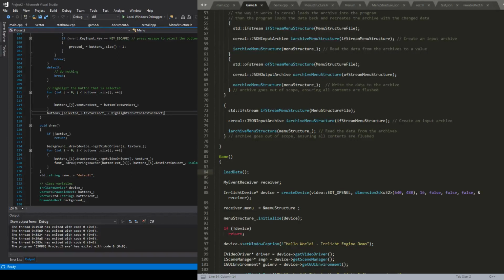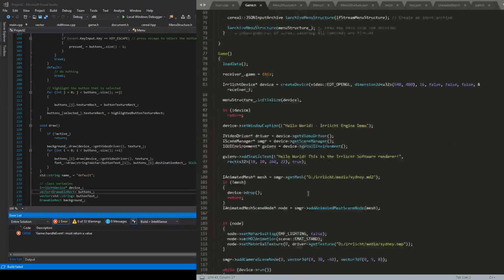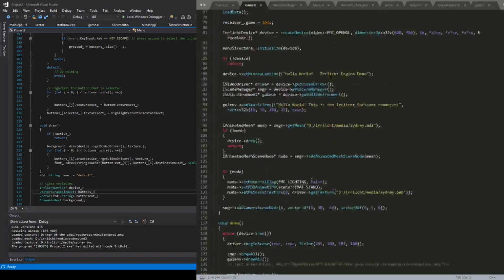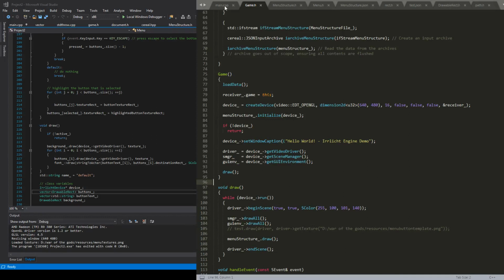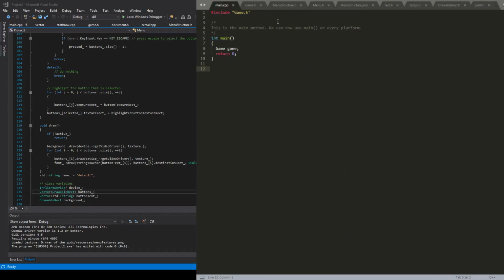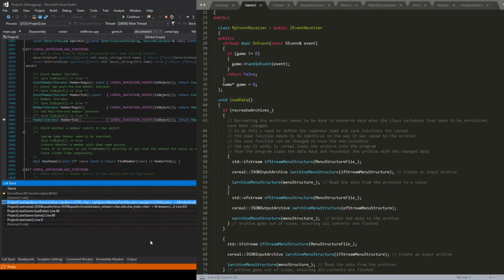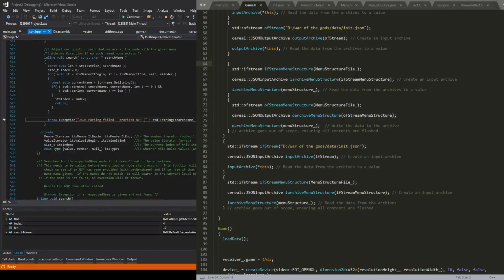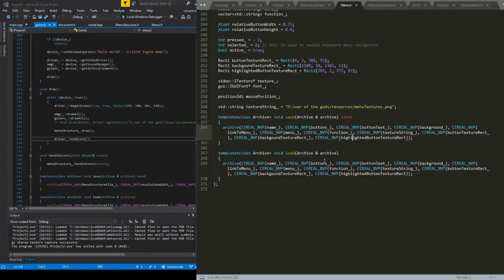C++ gamedevelopment: Working on serialization and some other stuff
I recently started working on a new game.
The game will be a total war clone with mythological creatures.

Compiler: visual studios 2017
Text editor: sublime text
development/release platform: windows 7/linux

Libraries
Engine: irrlicht
Serialization: cereal